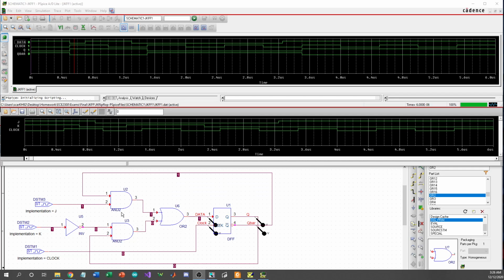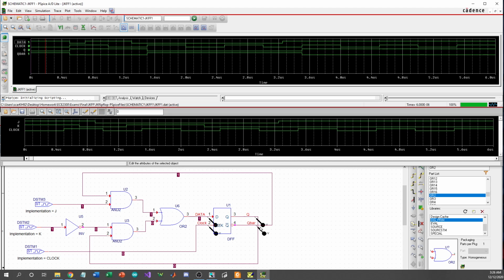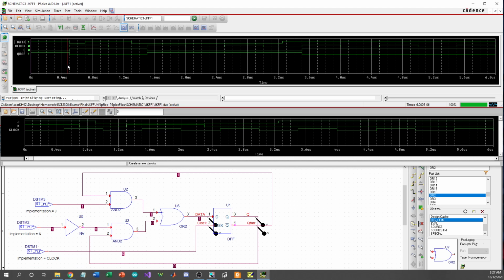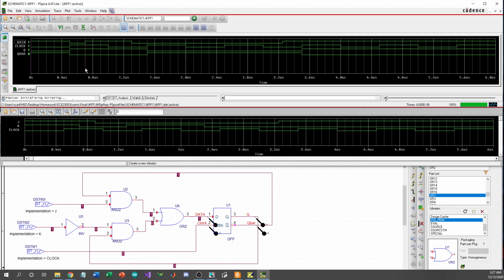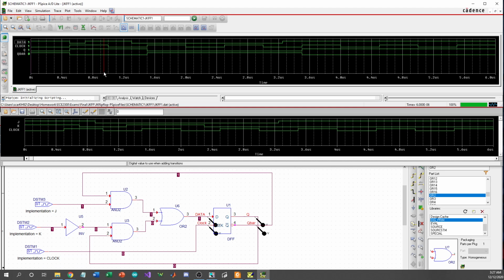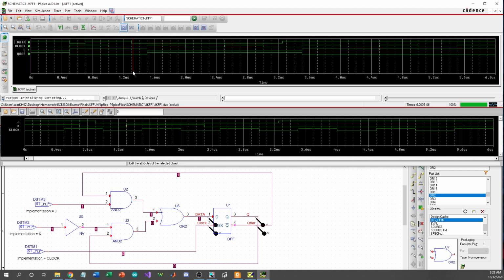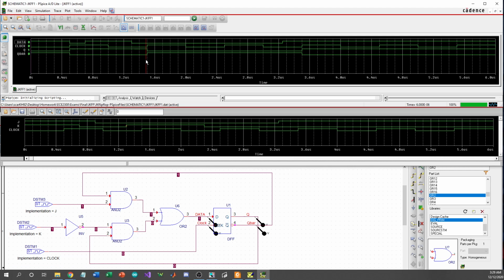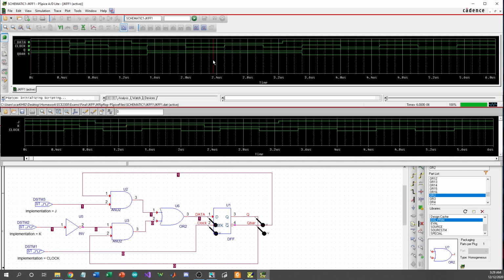ECE2300 Final Exam JKFF Presentation